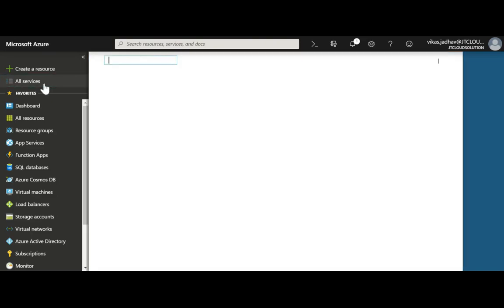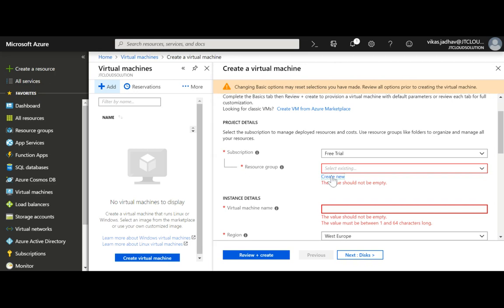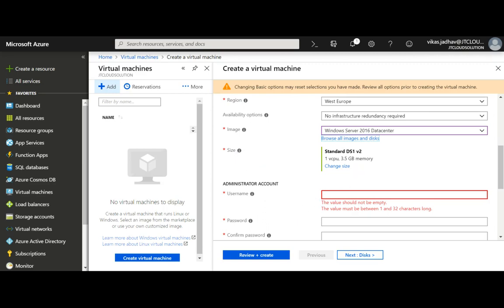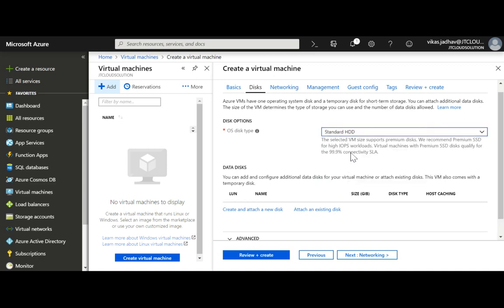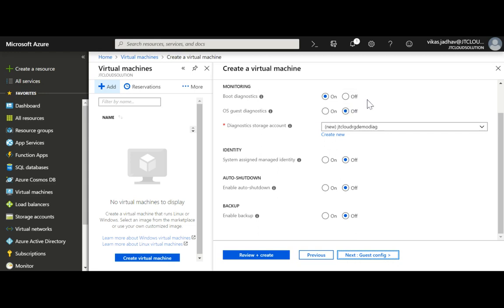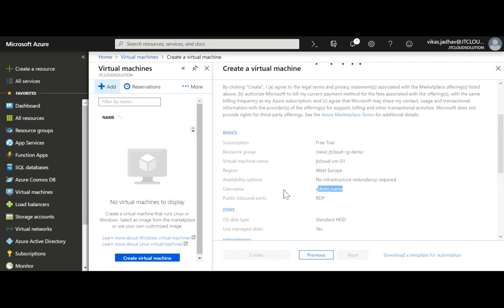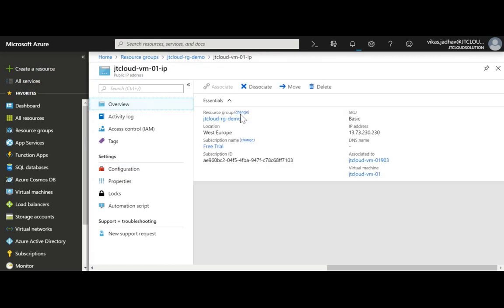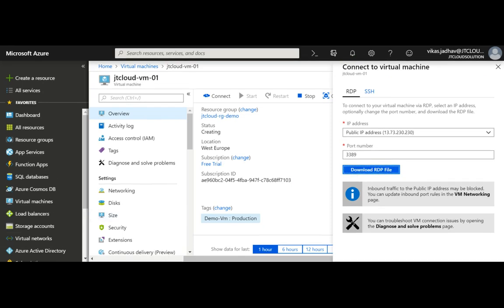How To : Deploy workloads on Azure Resource Manager (ARM) virtual machines (VMs)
Get started with Azure | Microsoft Azure Virtual Machine
This video demonstrates an Azure VM deployment and walk though of Azure portal.

This videos is in support of a series of post Microsoft Certification #70-533 #70-535 #70-532